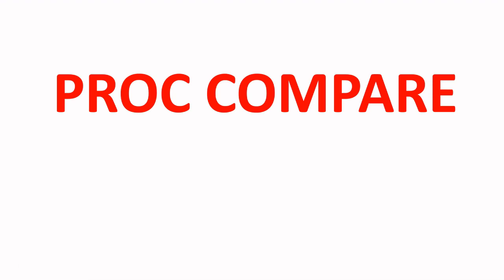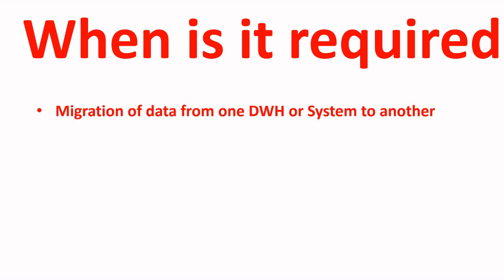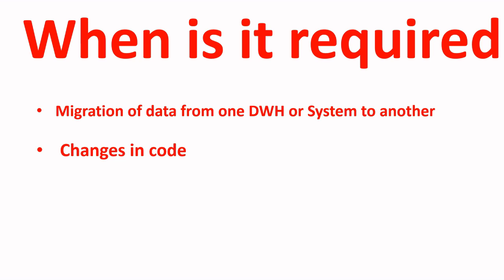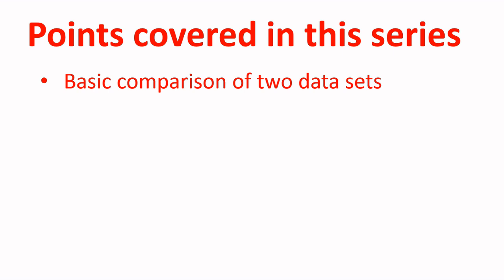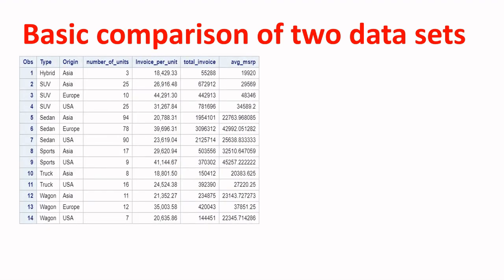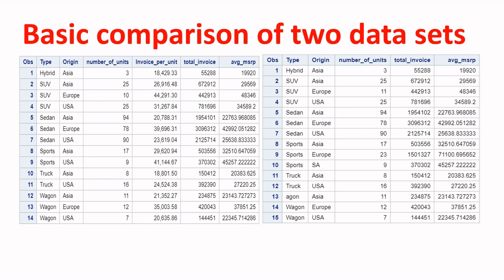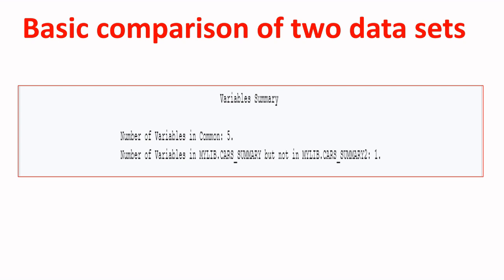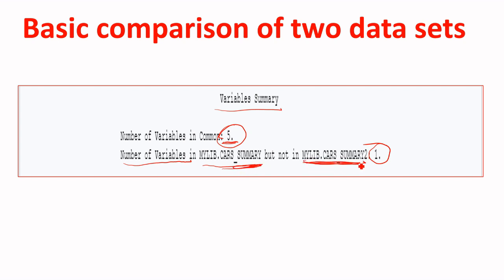PROC COMPARE - 1 | How to Compare Two Data Sets in SAS | Understanding the Compare Report in Detail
This is the first video in the series which helps you Understand Each Section of a Basic Proc Compare Report in Detail. This includes:

► The Data Set Summary Section of a Proc Compare Report
► Understanding the Variable Summary Section of a Proc Compare Report
► Understanding the Values Comparison Summary of a Proc Compare Report
► Understanding the Observations Summary of a Proc Compare Report
► Understanding the Value Comparison Results for Variables Section of a Proc Compare Report